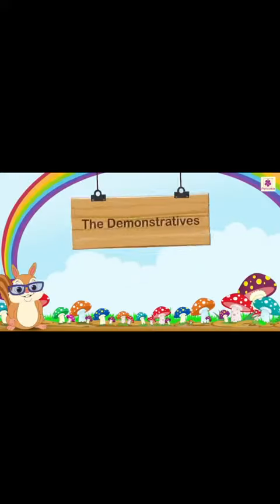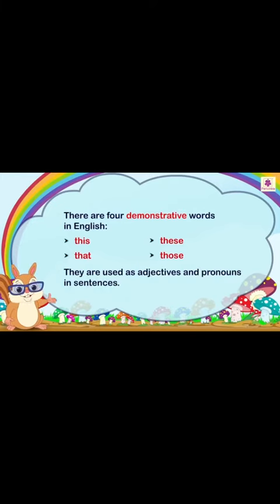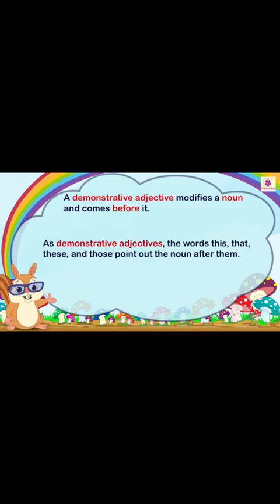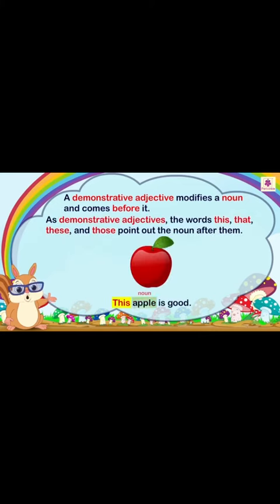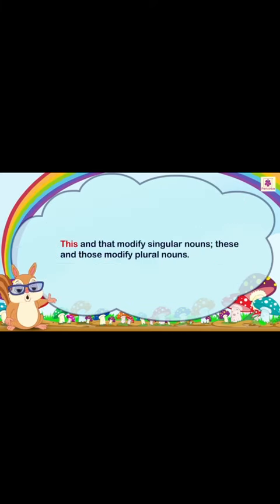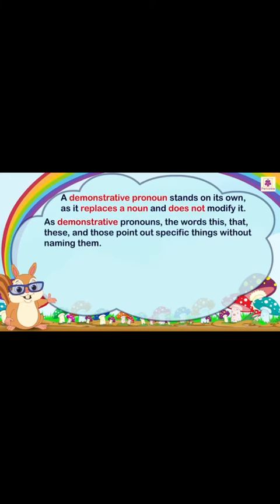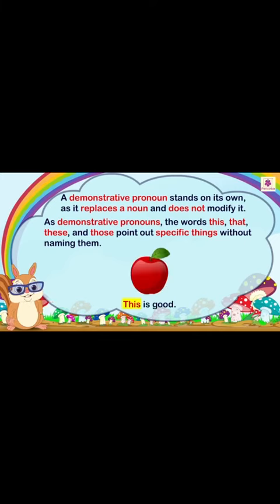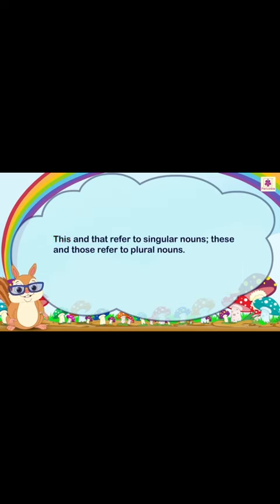Demonstrative Pronouns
Video Merge